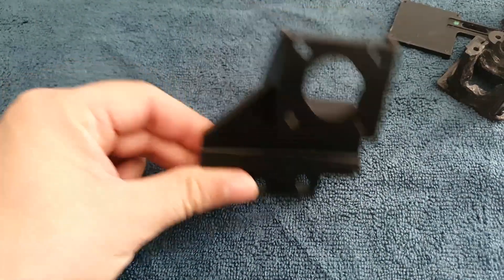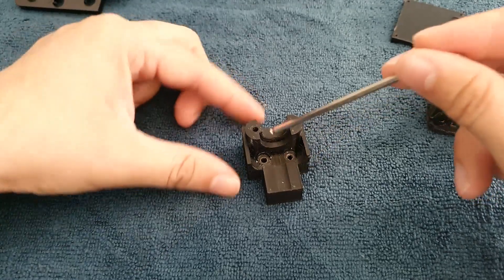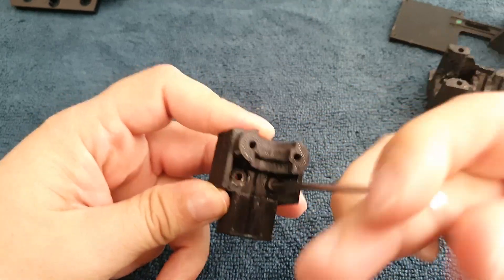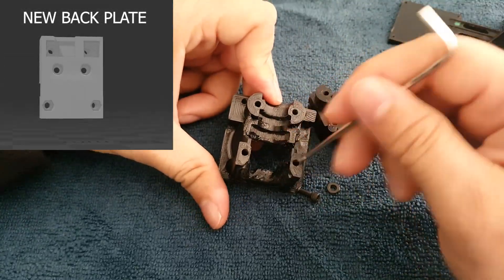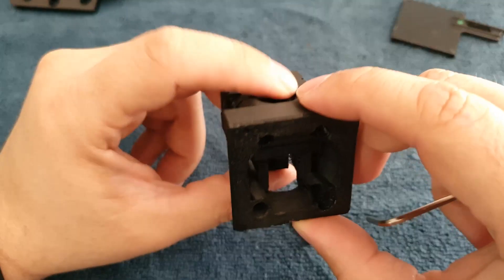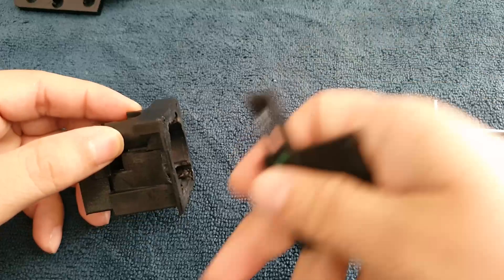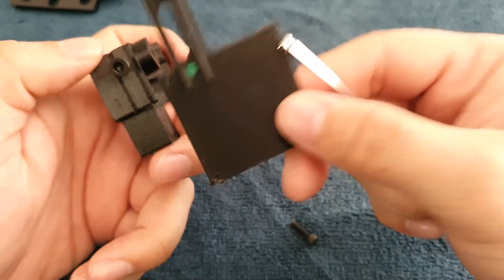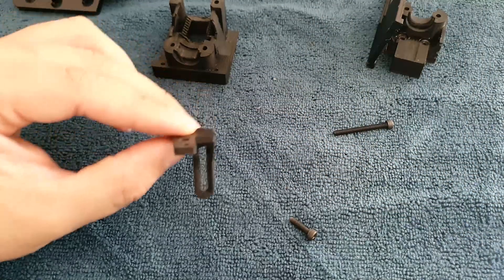Ender 5 Plus Direct Drive for Phaetus Dragon Hot End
I created this simple direct drive out of frustration with the substandard quality of my Creality Ender 5 plus. This is to be used in conjunction with the new hot end, the “Phaetus Dragon ST. I made it so it fits easily using most of the Creality existing hardware on your stock printer. (Not compatible with V6 hot end, due to the supporting backplate)

3D Parts Installation:
0:01 Overview
0:12 3D Printed Extruder Bracket (top)
0:33 Back Plate Bracket installation
1:27 Trial / Test Fit the parts first
2:31 Front Plate installation
3:26 LHS Fan Bracket
4:28 BL Touch (adjustable) Bracket